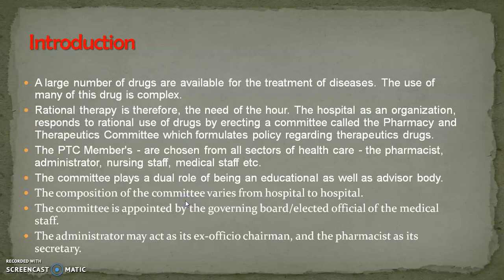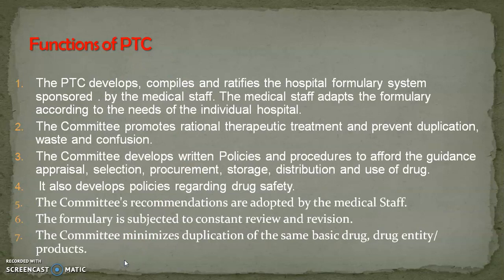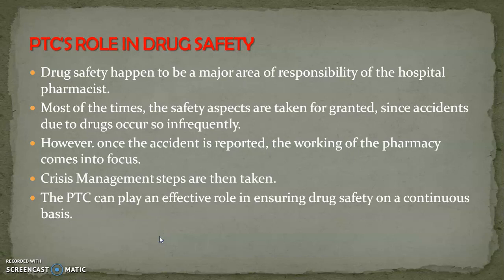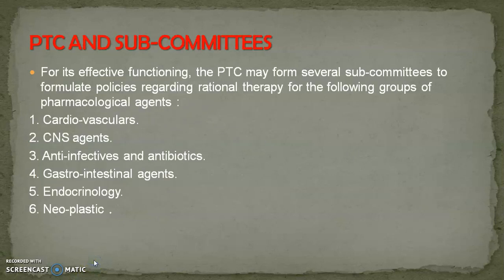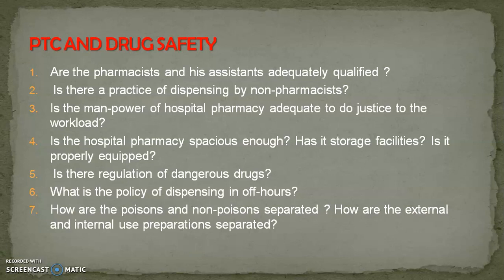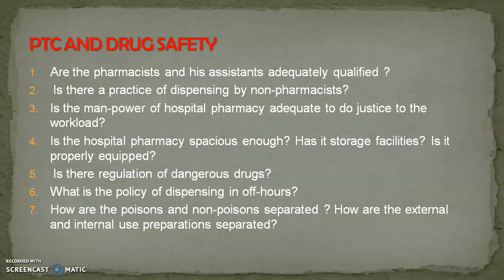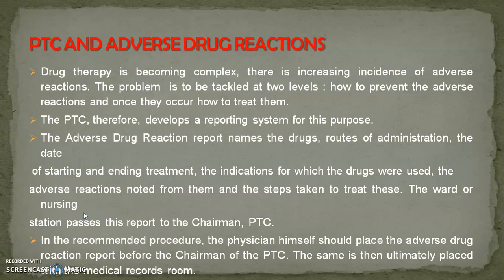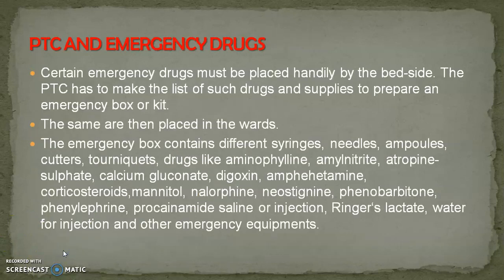Hospital and clinical Pharmacy: PTC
Pharmacy and therapeutic committee.